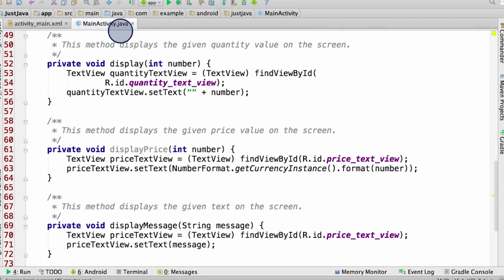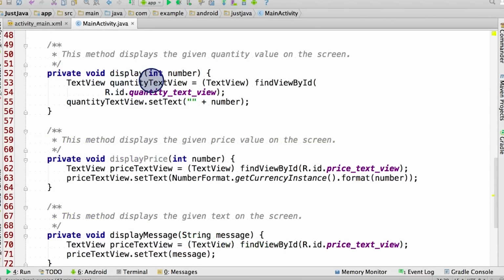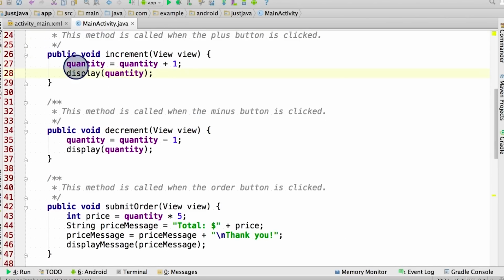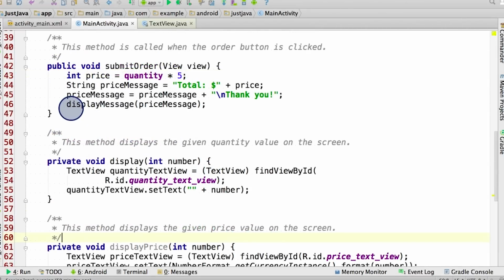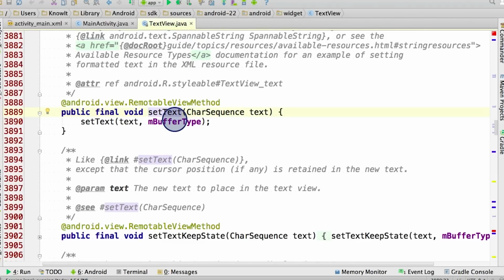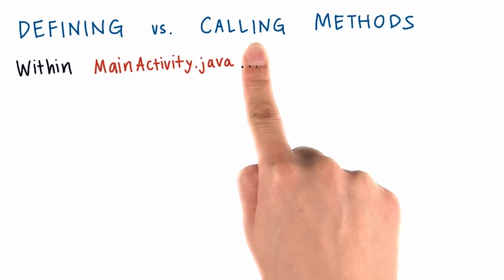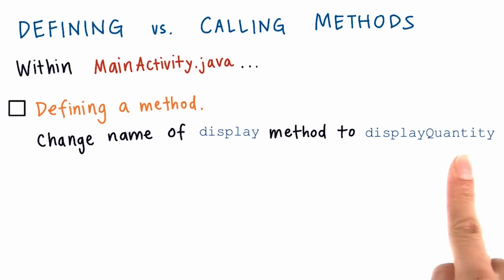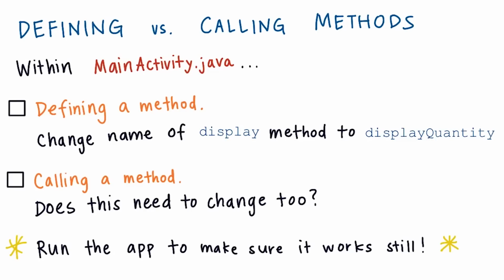Defining vs Calling a Method